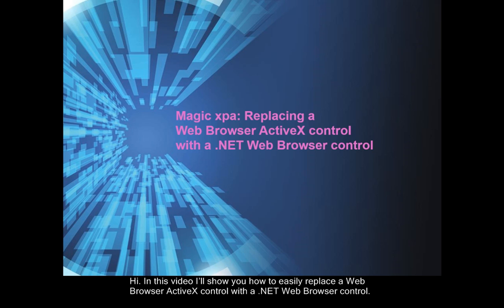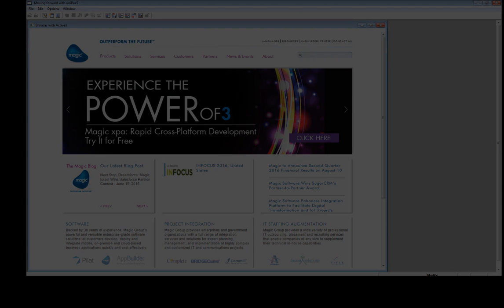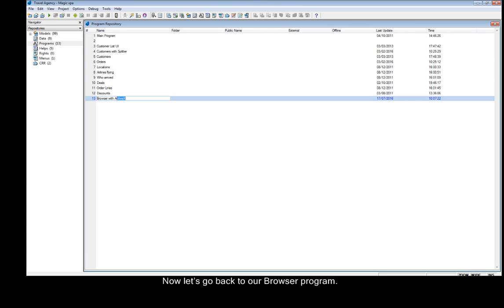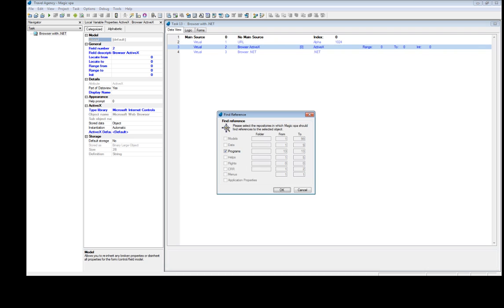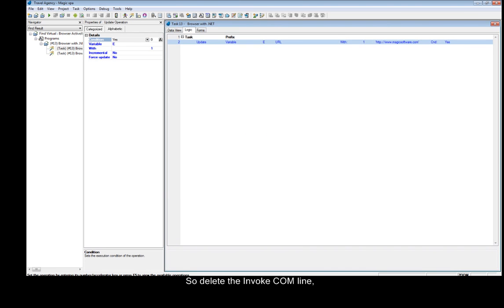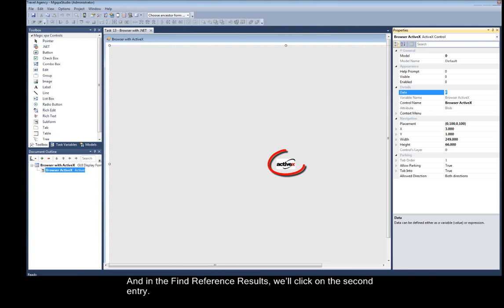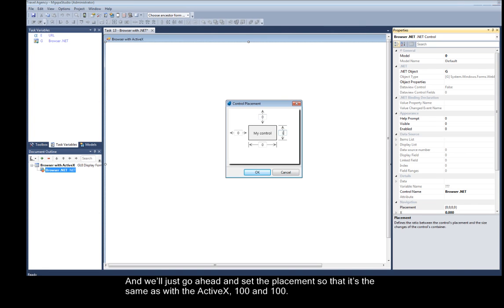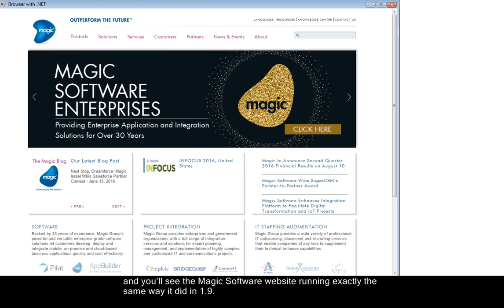Replace a Web Browser ActiveX control with a .NET Web Browser control in Magic xpa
This clip shows you how to easily replace a 1.9 Web Browser ActiveX control with a Magic xpa 3.x .NET Web Browser control. The ActiveX controls need to be replaced because ActiveX controls are not supported in the Windows Forms framework and this is Magic xpa’s underlying framework.